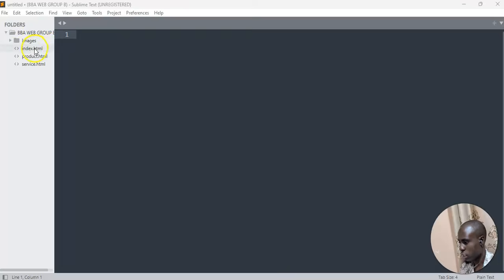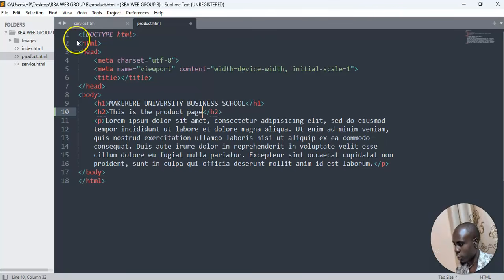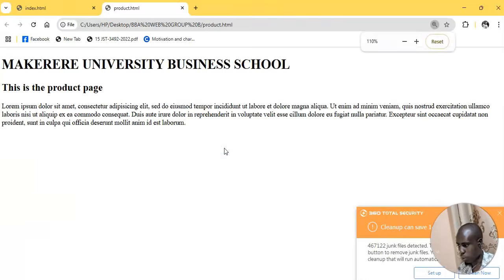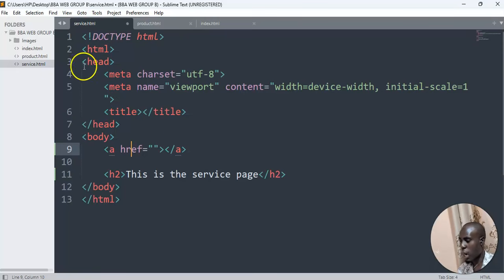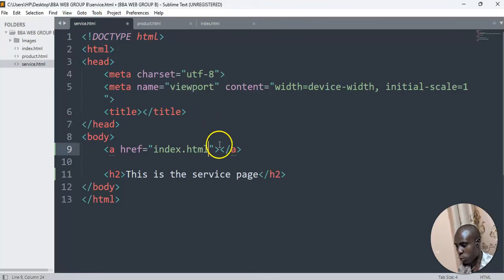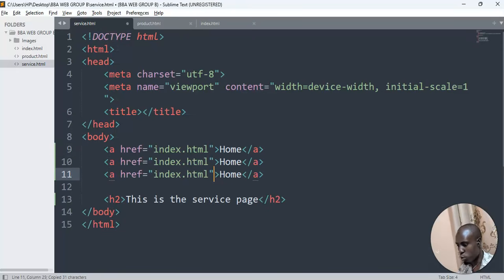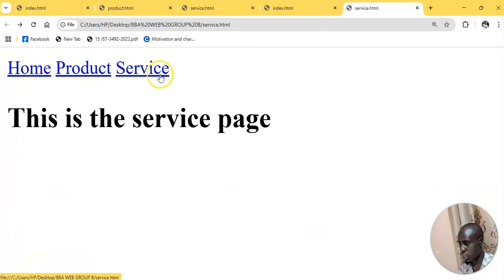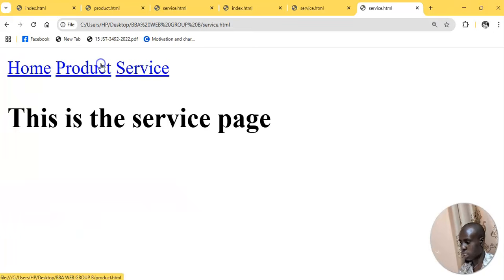Navigation links Part Three